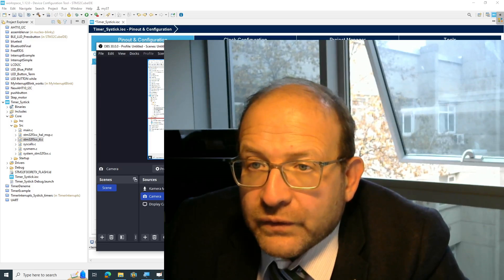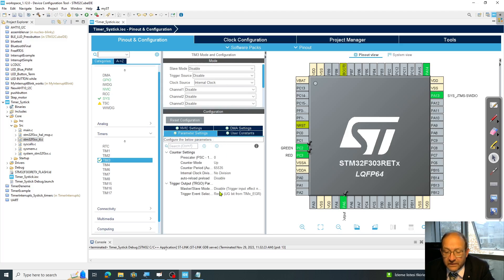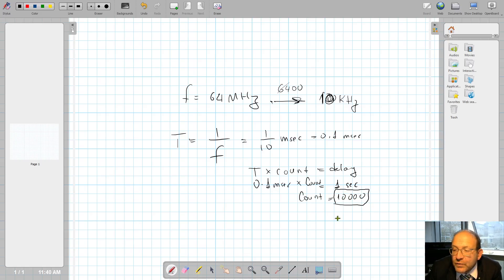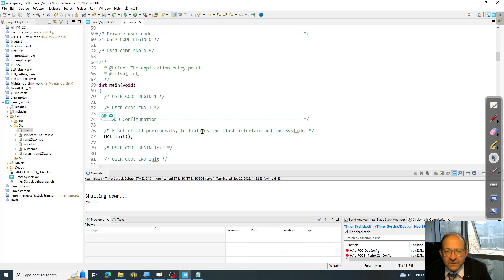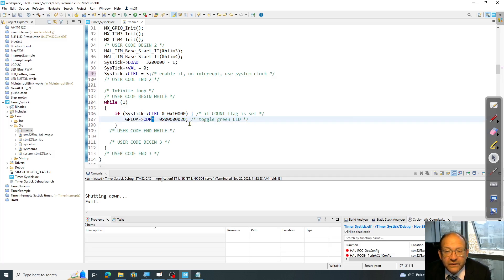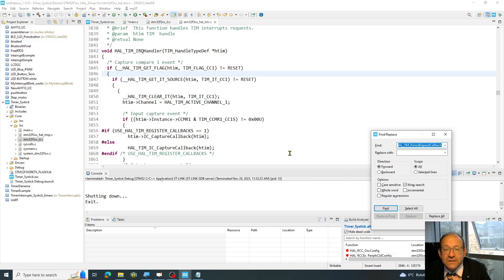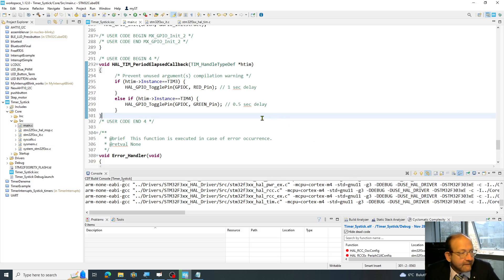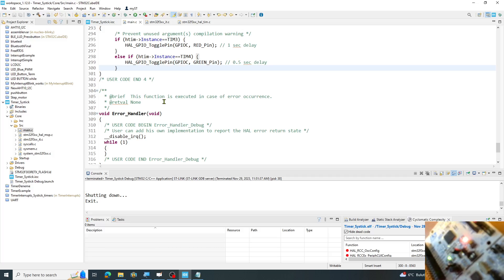Timers and Systick interrupts and polling with STM32CubeIDE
STM32CubeIDE Timer Interrupts and SysTick used with polling on STM32 Nucleo Board.